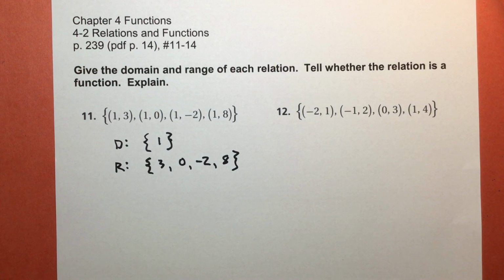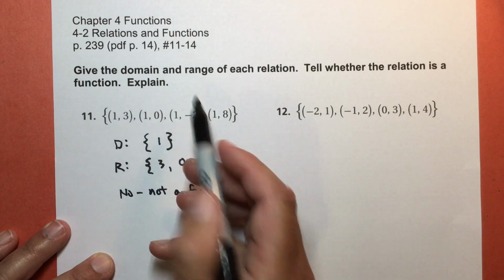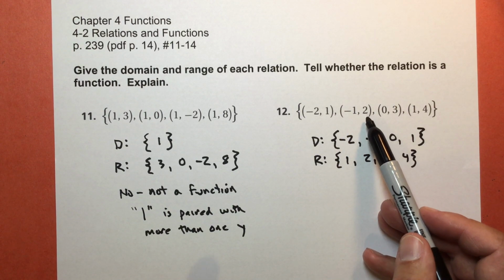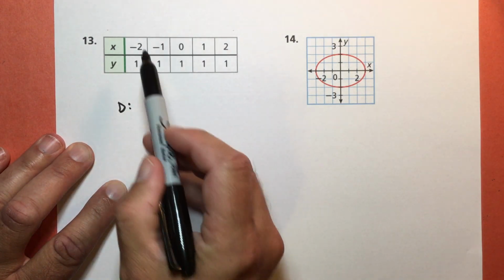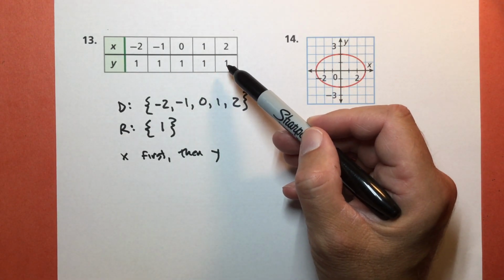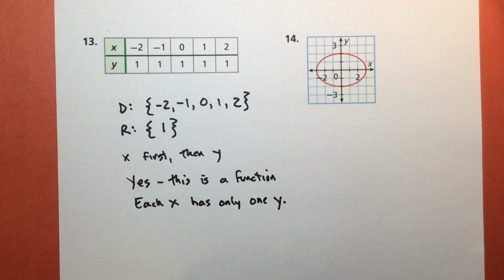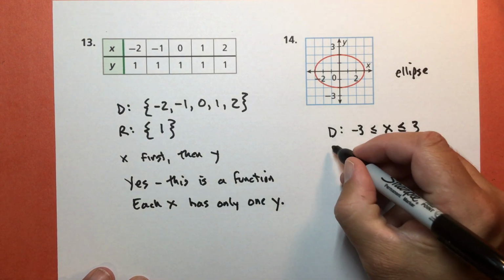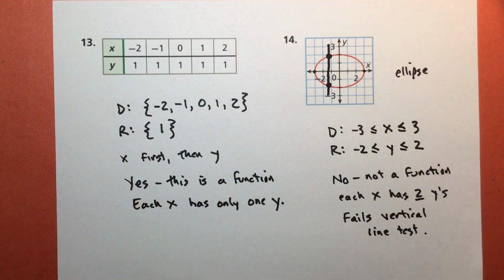4-2 Relations and Functions problems #11-14